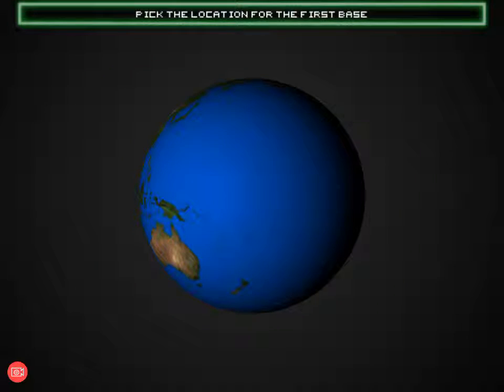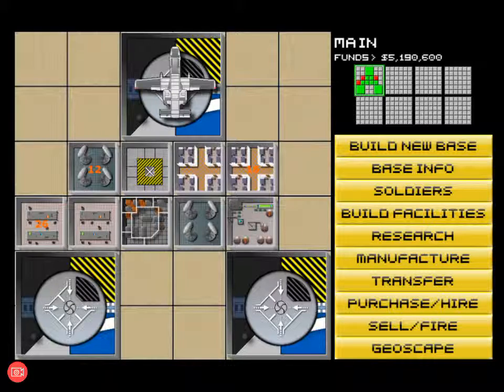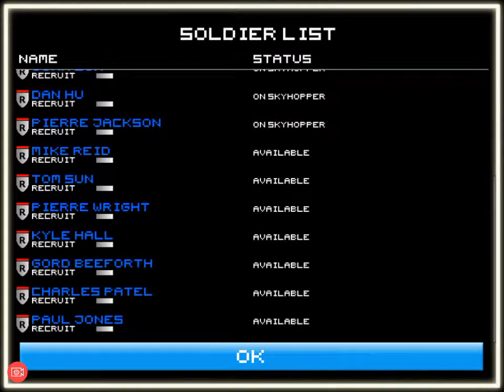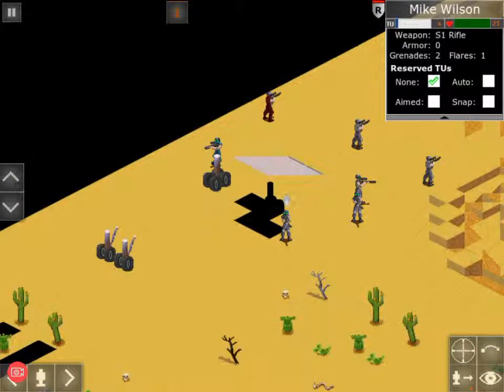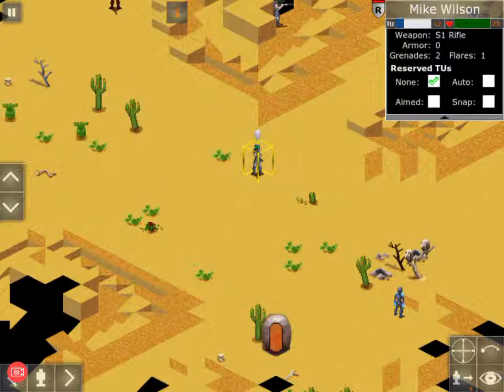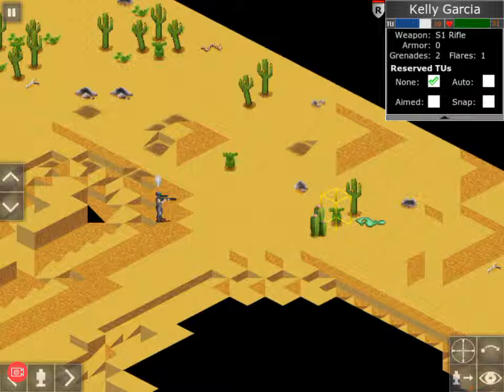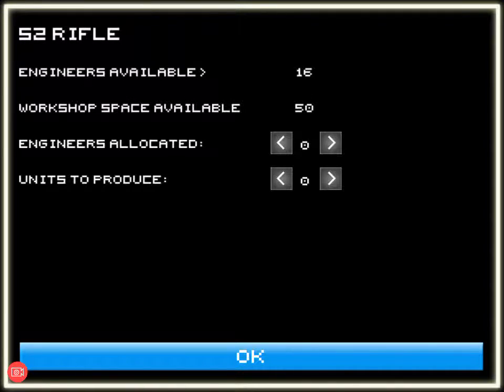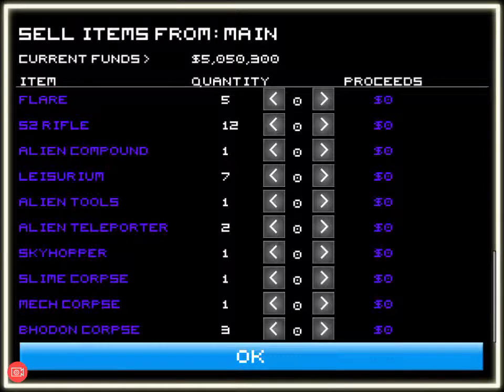Aliens versus Humans - Android Gameplay: XCOM UFO Enemy Unknown Nostalgia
My first gameplay video, part nostalgia, part tutorial. Journey back 20 years (!) and relive the tension of hidden movement! Video created and played on an Android tablet from Asus. Feedback appreciated as to whether I should try more, and if so, any app recommendations for capture? Enjoy!